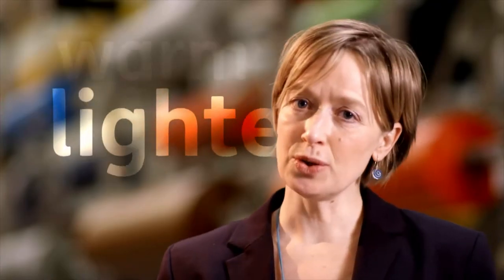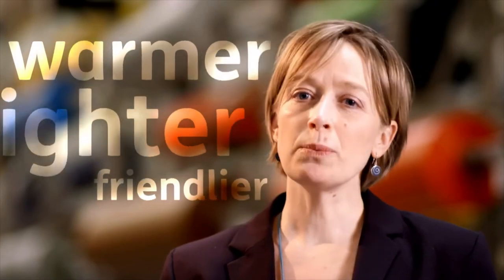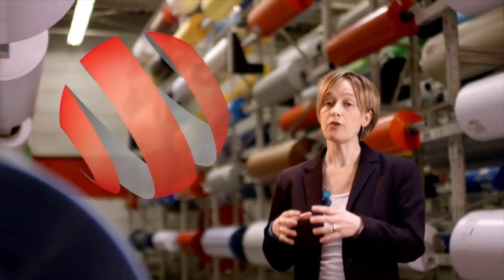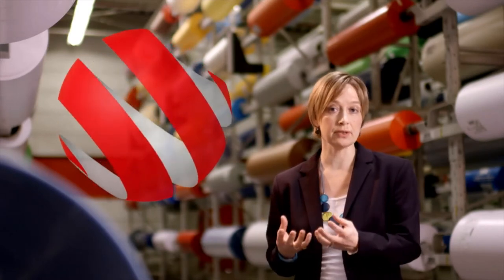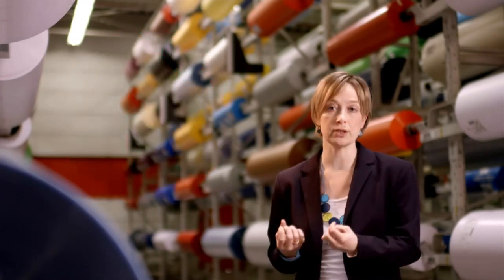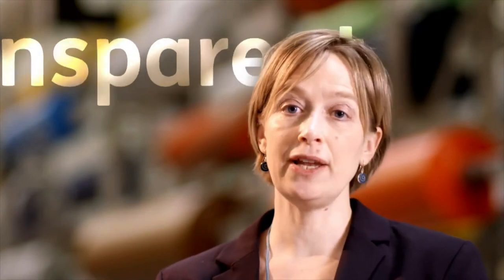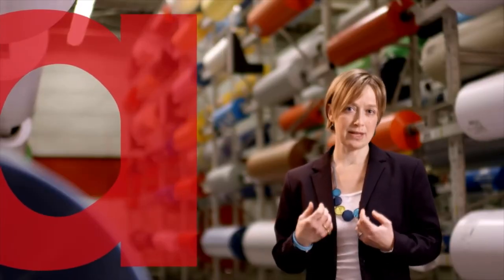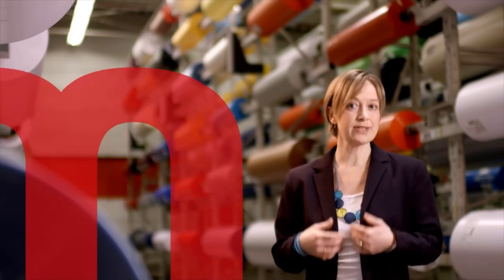What Mactac New Logo stands for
MACtac unveils new logo | Customers and employees alike help shape new company logo.

Mactac has just unveiled a new logo that better reflects its values in a constantly changing world.
For over 50 years, Mactac has built its reputation on innovative, reliable products that are appreciated for their performance in a wide range of applications.

A true driver of innovation, Mactac puts its customers and their needs at the heart of its development strategy, offering them new market opportunities.

The logo is the visual representation of the company and its values and also has to convey its ability to adapt to market evolution. “We are proud to share with you the new logo that will represent Mactac worldwide," says Thierry van Doosselaere, Vice-President Marketing of Mactac Europe, "We hope that you like this new modern and dynamic visual identity as much as we do":

• The logo is built around a circular icon that symbolises a ribbon of self- adhesive embracing a world in constant motion.
• The colours of the old logo have been lightened creating a warmer and friendlier feel.
• The font is unique, bold and strong yet with smooth, round letter edges suggesting a caring company image.
• The opening of the letter “C” has been turned up indicative of Mactac’s focus toward the future. It also symbolises the coaters on Mactac's production lines by evoking a rotary wrapping motion and rolls of pressure sensitive adhesive.

"We are confident that Mactac customers will see it as an innovative quality brand on which they can rely for their needs and especially for expressing their own creativity" concludes Thierry van Doosselaere.

With this new identity, Mactac confirms its commitment to innovation for customers at the heart of its development.